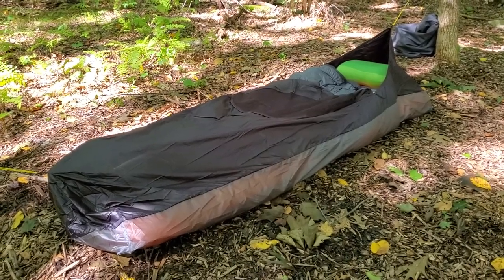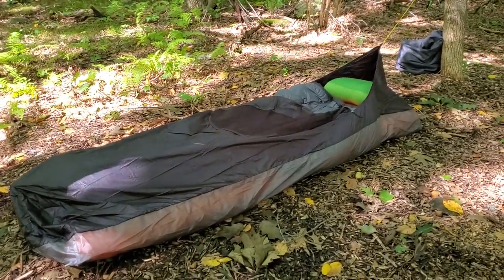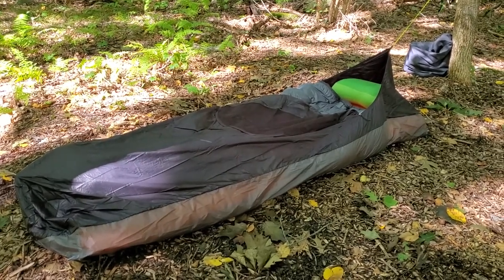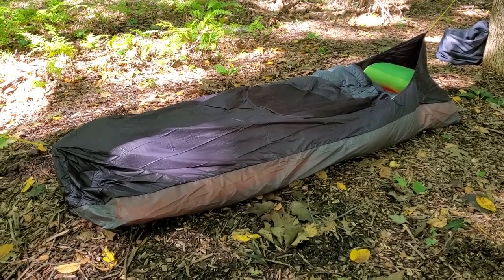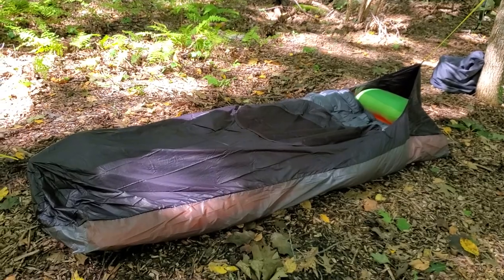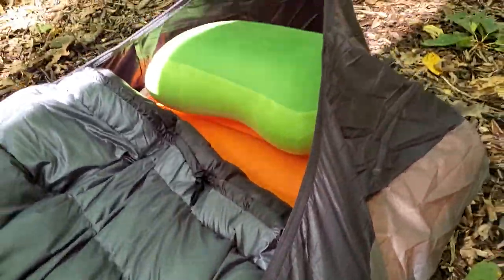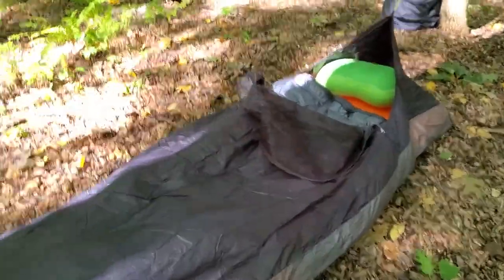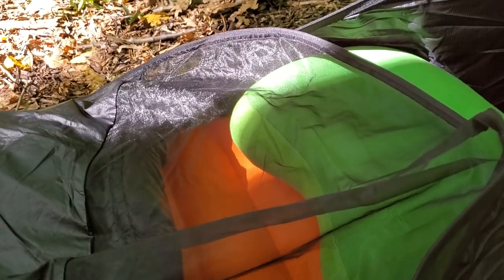Katabatic Bristlecone Bivy Review